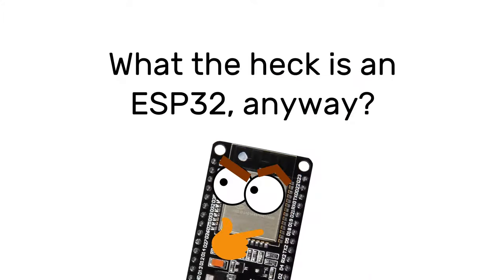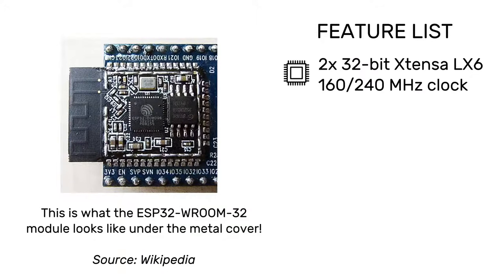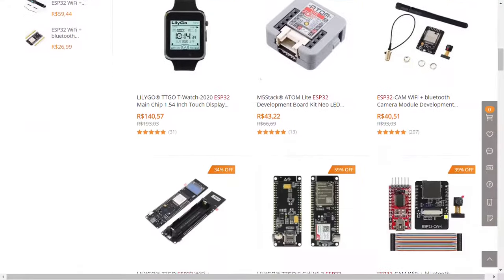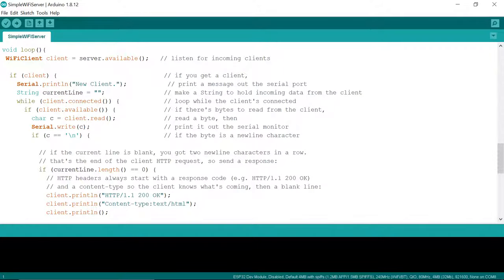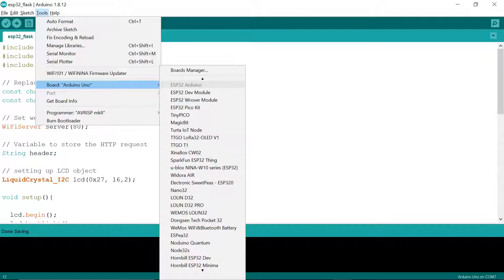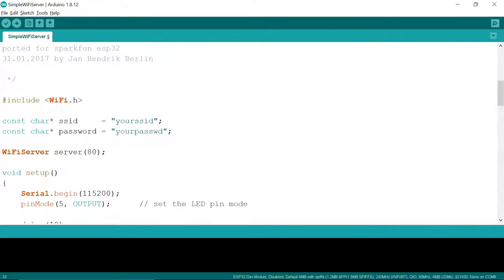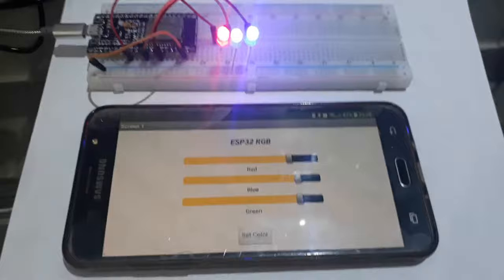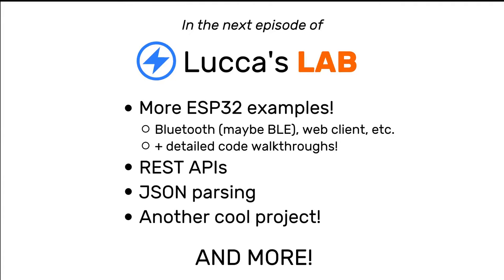A beginner’s guide to ESP32 | Hardware & coding basics + Wi-Fi server demo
In this video, we’ll see what the ESP32 has to offer, what it’s capable of, and we’ll test out some of its features with the help of the Arduino IDE.

More ESP32 basics to come! What other topics would you like to see on this channel? Leave your suggestions in the comment section.

Timestamps:

00:00 [awesome intro beats]
00:19 Introduction
00:53 What is an ESP32, anyway?
01:55 ESP32 features
02:49 Getting an ESP32 dev board
03:47 ESP32 development platforms
04:17 Installing the ESP32 Arduino Core + setting up the IDE
05:27 Testing the ESP32 + first upload
06:00 Testing Wi-Fi functionality
07:00 Brief explanation of HTTP communication
07:45 Additional considerations
08:36 Outro + end screen